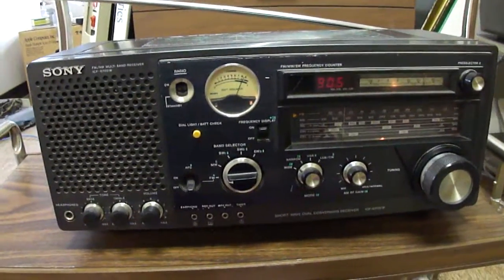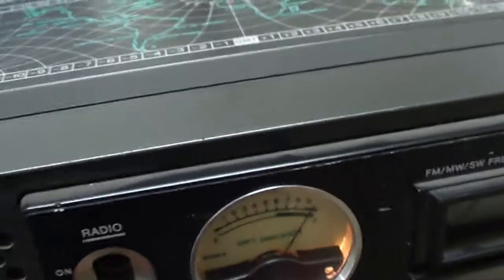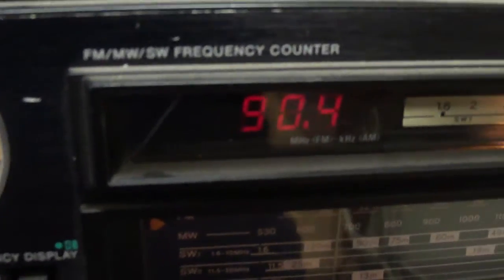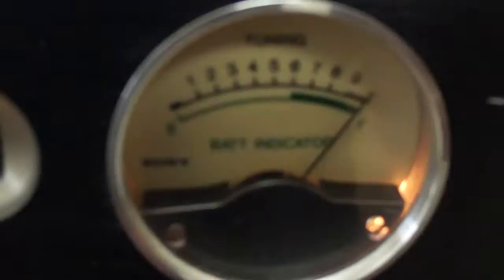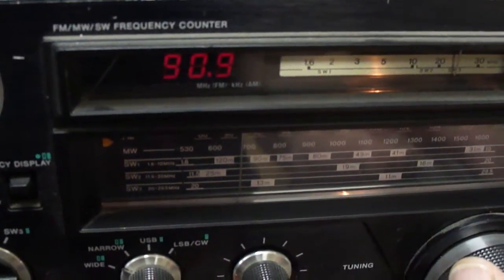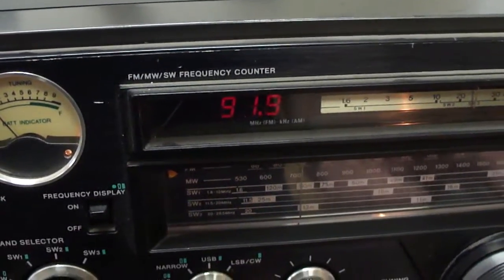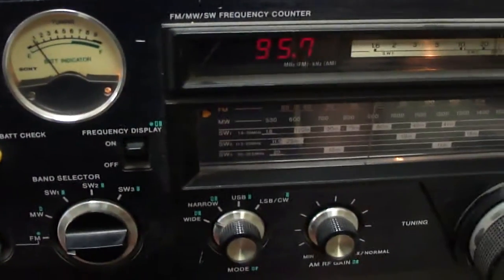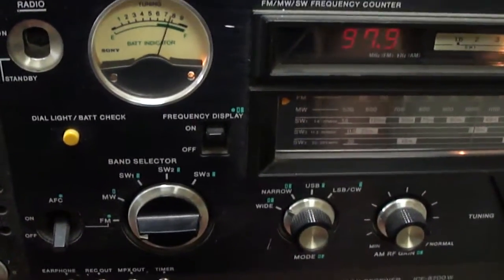Sony ICF-6700W communications receiver FM dial scan